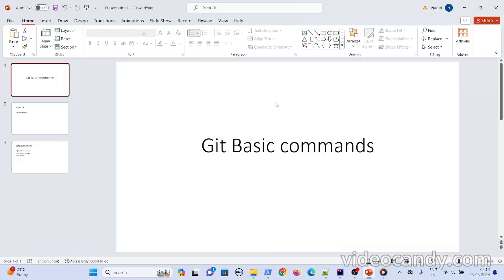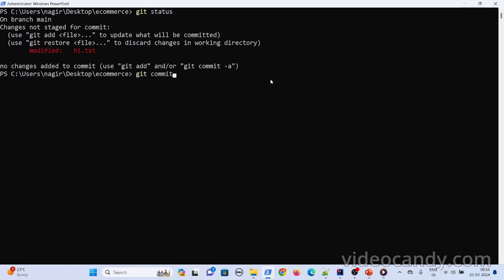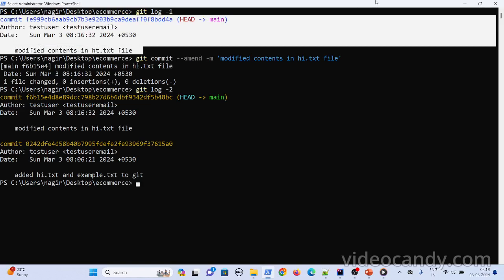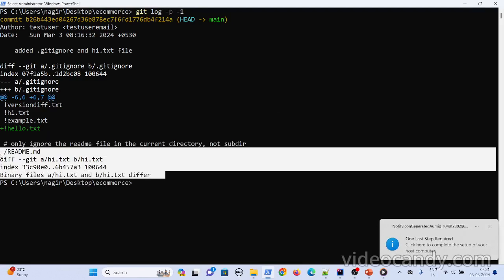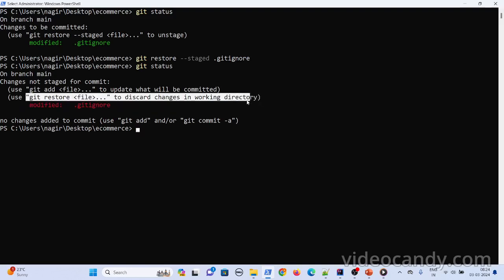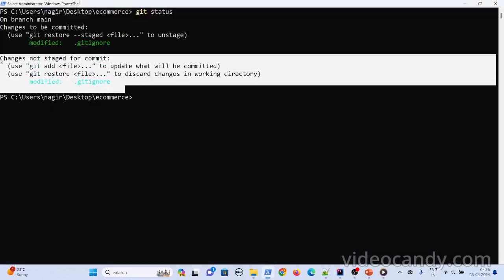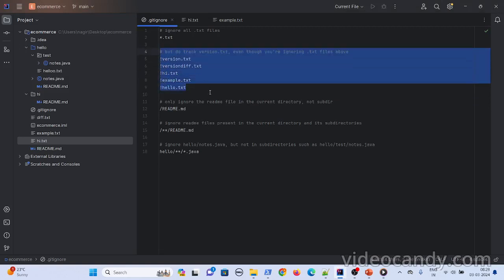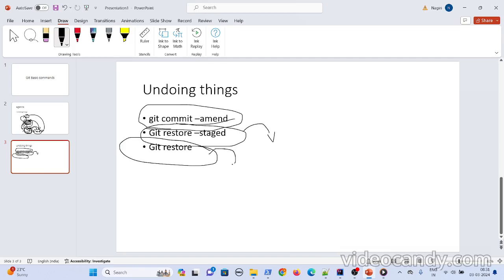Undoing things in git using git restore command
This video discuss about undoing things in git such as:
1) Changing commit message
2) Appending file to the last commit
3) Remove file from staging area
4) Revert changes present in working directory.